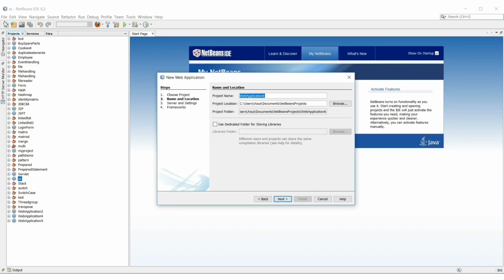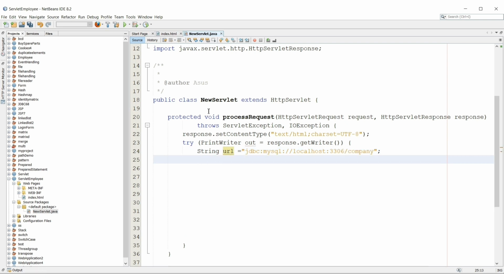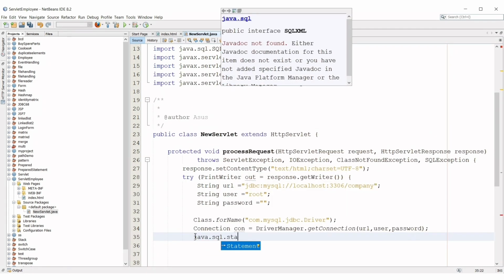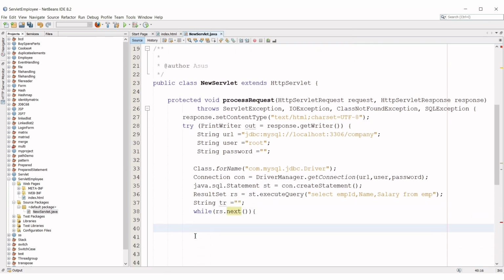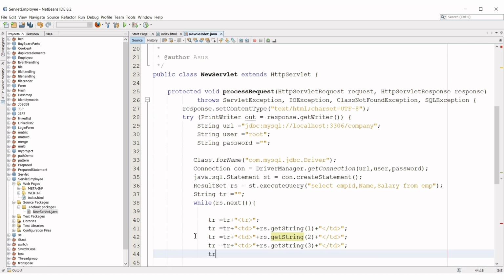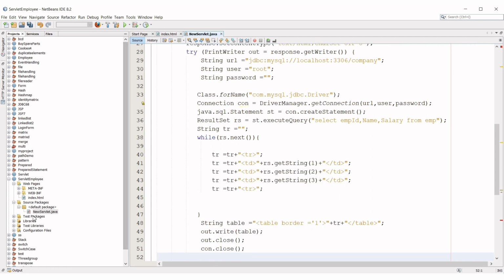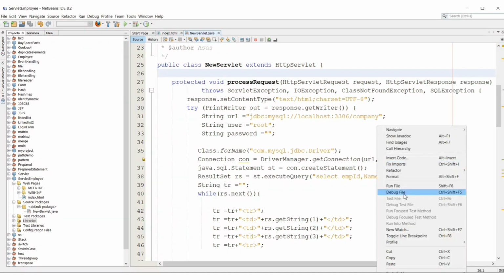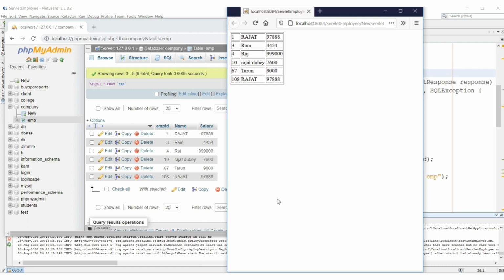Java code for servlet which will display all the fields of database table in tabular form.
Here I'm using two of the most significant topic of Java, SERVLET and JDBC.

Servlet is a small Java program that runs within a Web server. Servlets receive and respond to requests from Web clients, usually across HTTP, the HyperText Transfer Protocol.

This video will cover the topics like Servlet, Java Database Connectivity and other HTML tags.